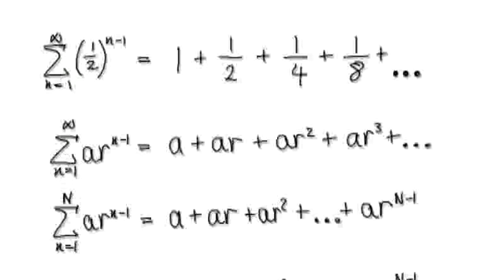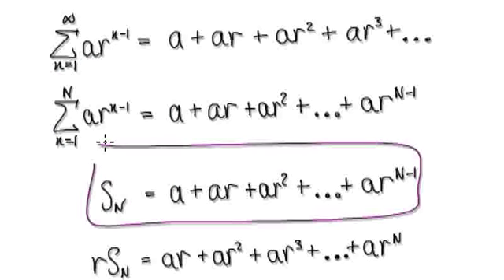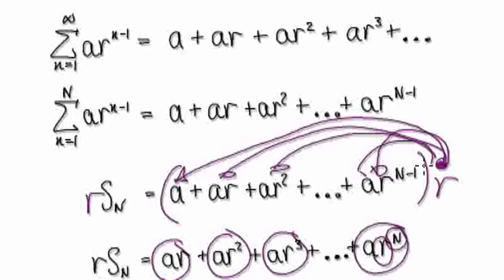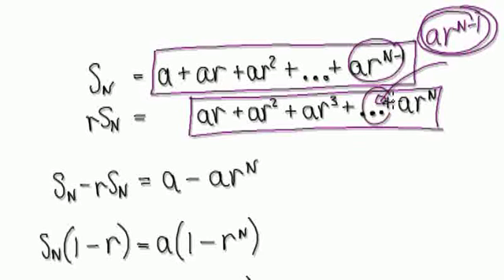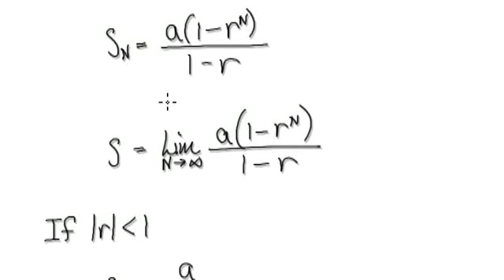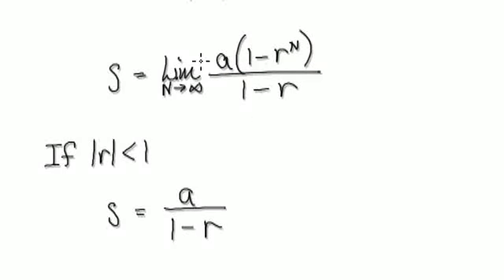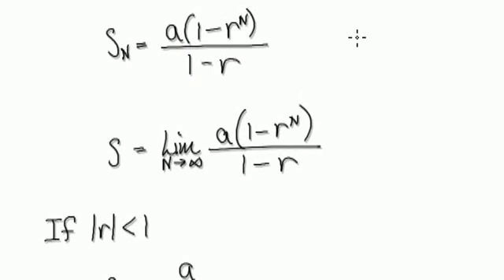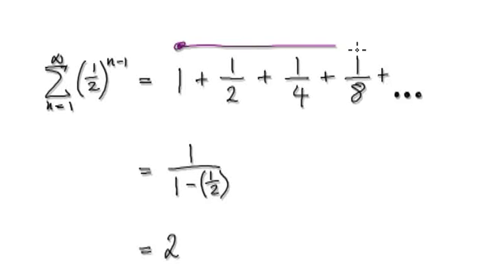Video 2549 - Derivation of Infinite Geometric Series Formula - (Part 2/2)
Derivation of Infinite Geometric Series Formula